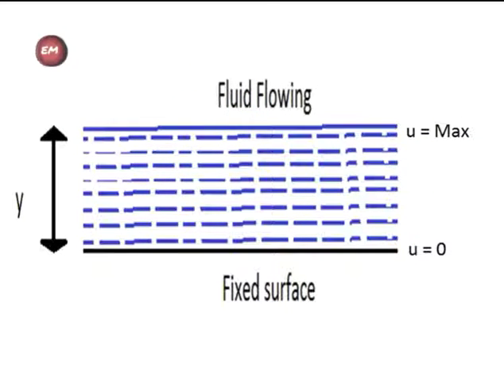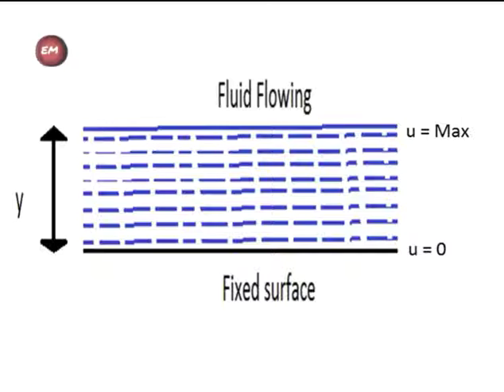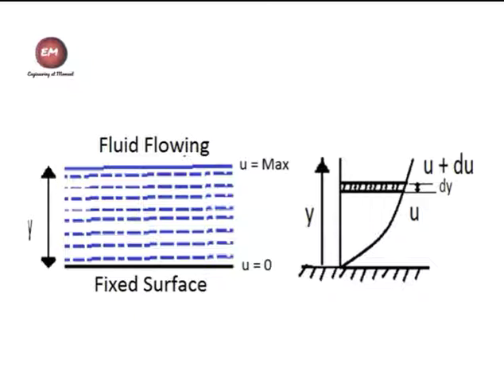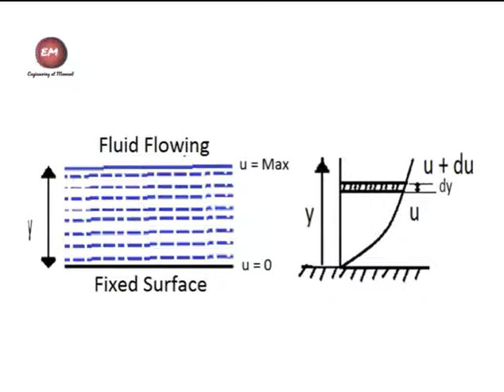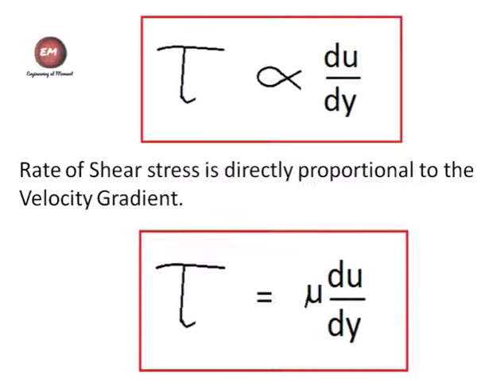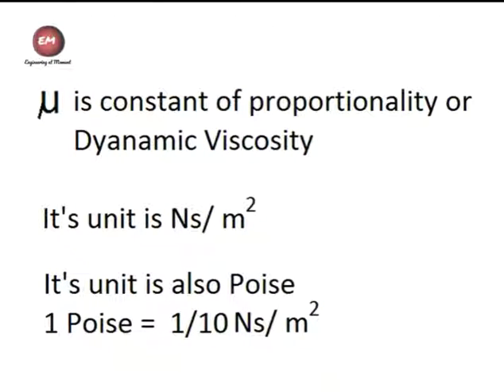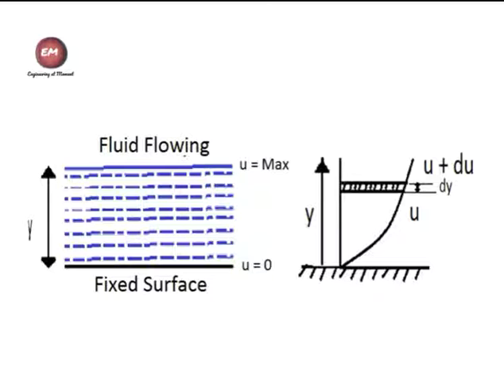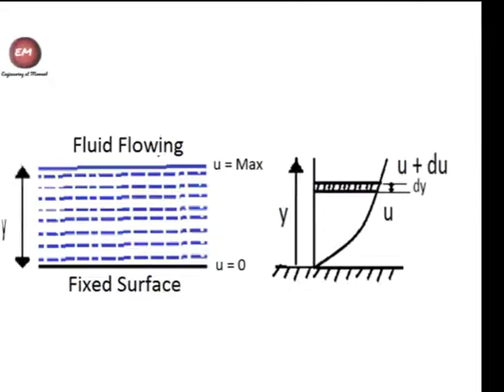VISCOSITY OF FLUIDS in English